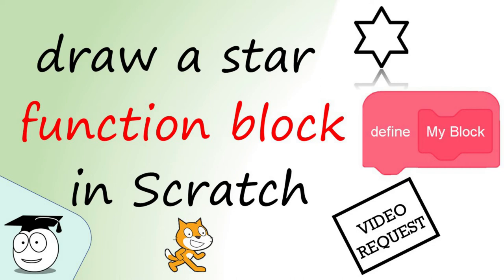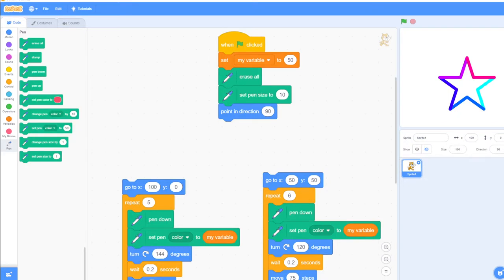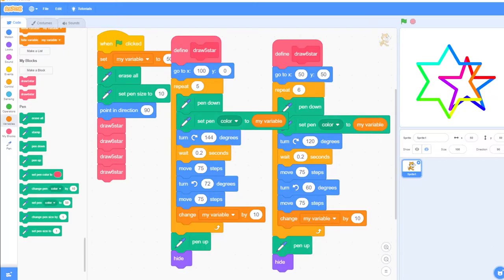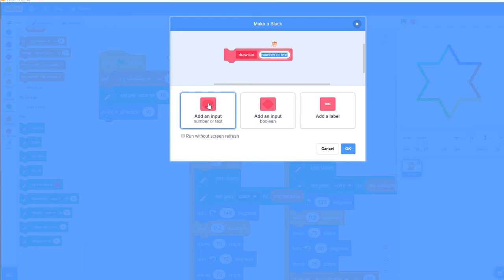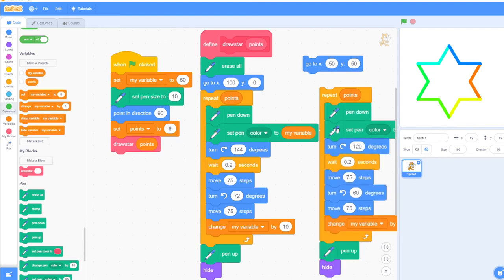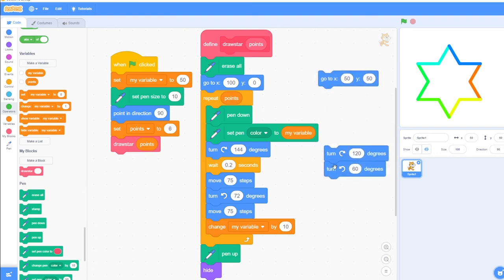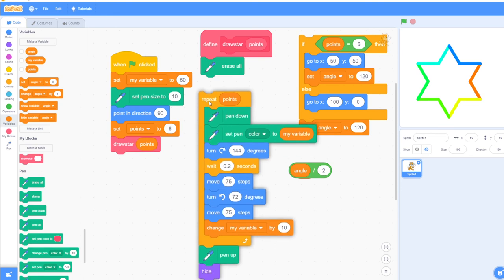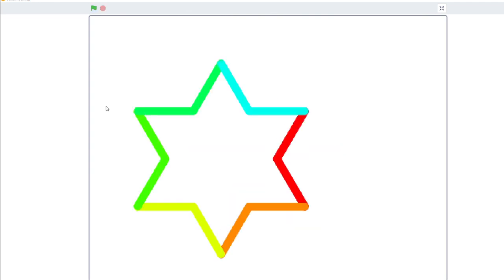How to Draw a Star in Scratch using a block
A viewer requested a video to draw a star in Scratch using a (function) block from MyBlocks - so here we draw a six point star and a five point star in Scratch. The star code is from ‘Draw a six point Star in Scratch’

0:00 video start
0:10 draw a star function
1:14 draw a star with two functions
3:17 draw a star with one function

Learn Python from Scratch
If you want to learn python and already know Scratch then you should watch this video:

Learn Scratch
If you want to learn how to use Scratch, there is a tutorial for you. Both helpful videos and instructions are available. and here are the video details

Learn to Code:
If you want to learn to code, these tutorials are for you. Hi, my name is Dr Codie and I teach programming to University students using Scratch, python and other programming languages. Codie means ‘helpful person’ and we want to help you not just learn python but to enjoy learning python.